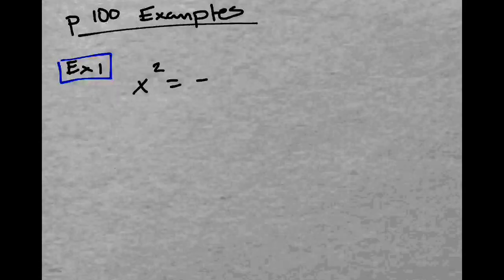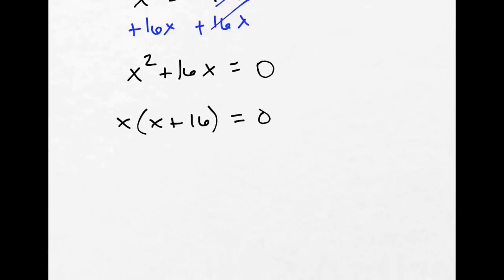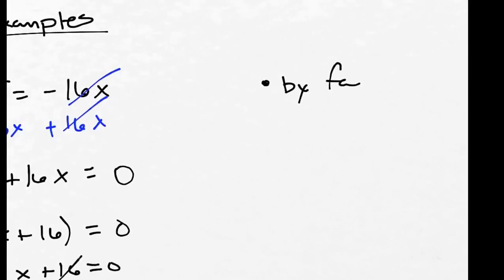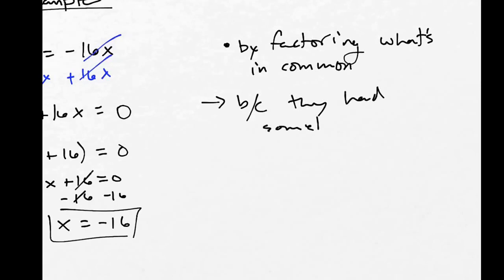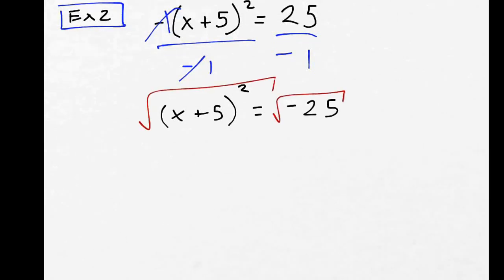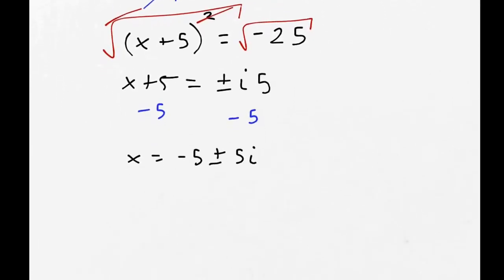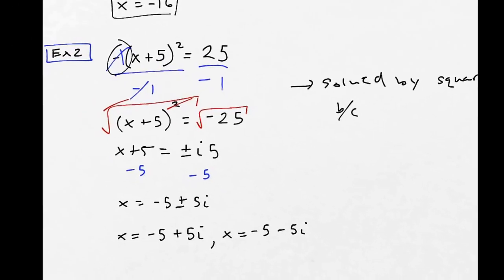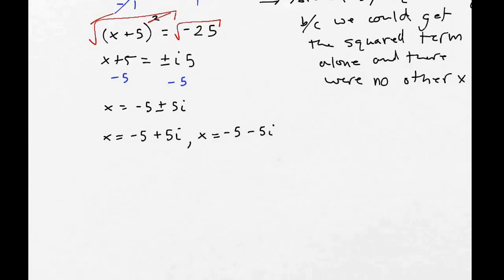P 100 examples part 1